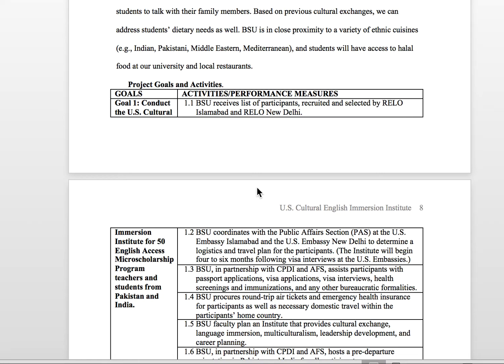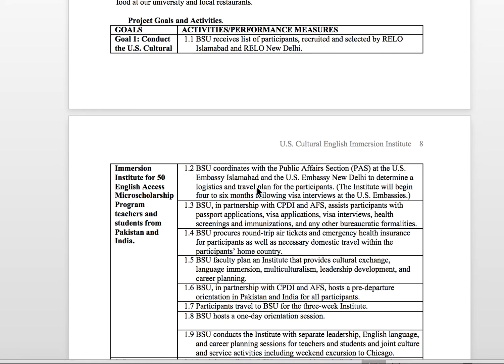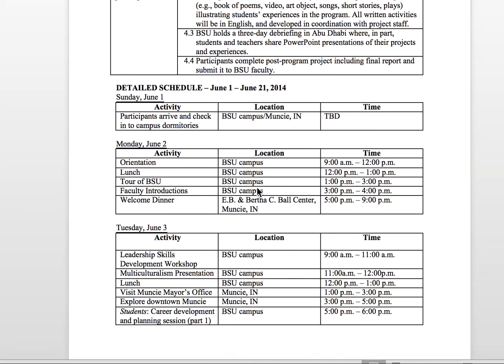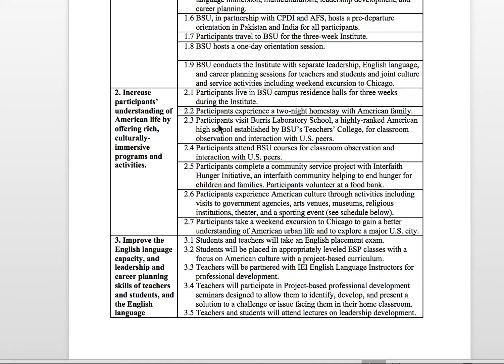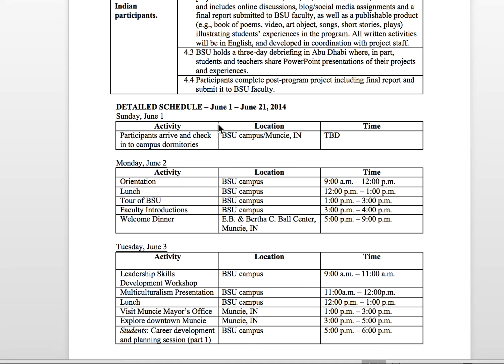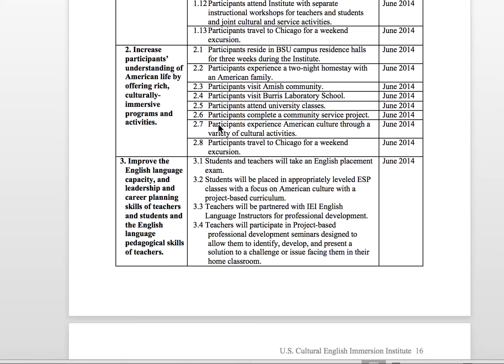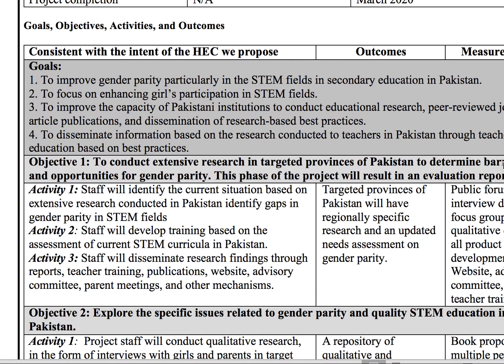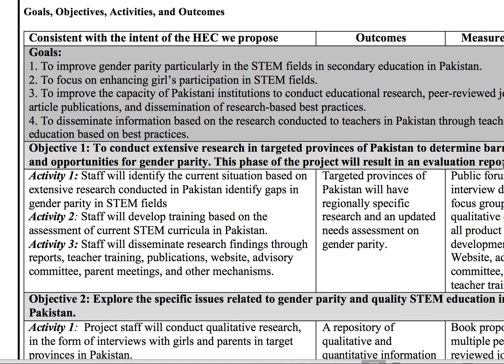Goals & Objectives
A short video on the goals and objectives section of a grant.